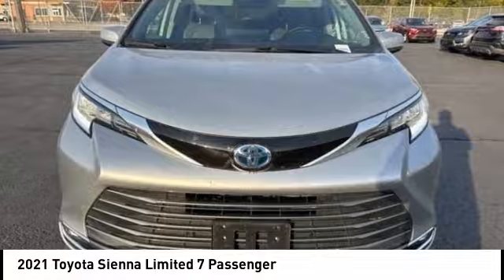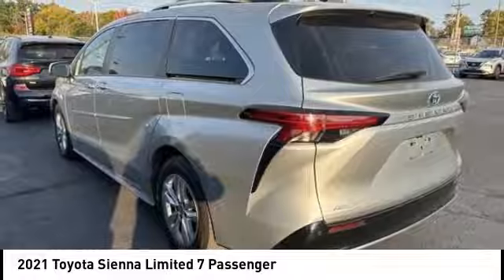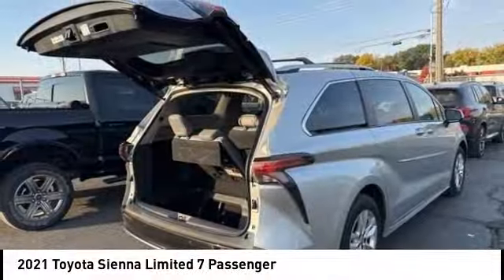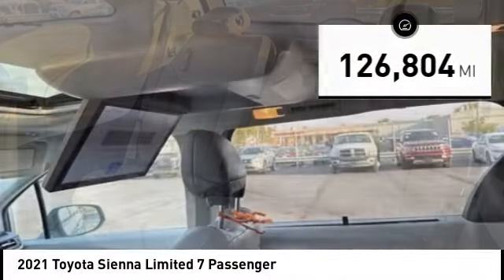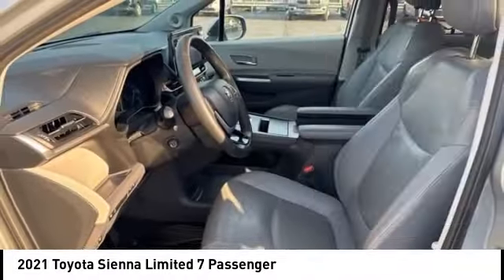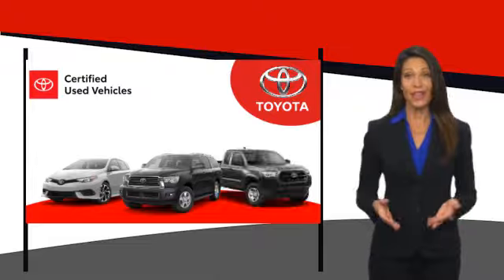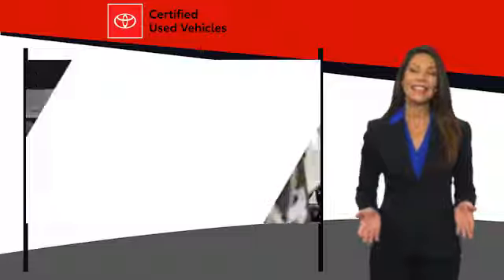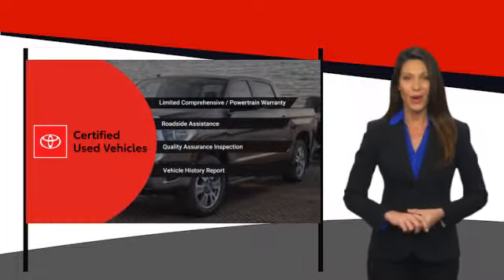2021 Toyota Sienna Cedar Falls IA UC24050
2021 Toyota Sienna Limited 7 Passenger